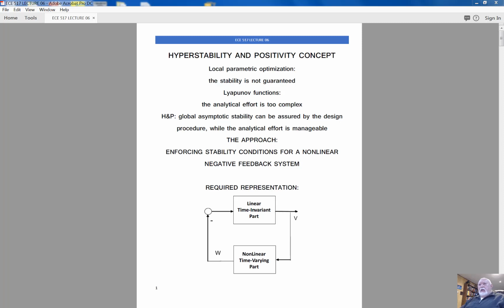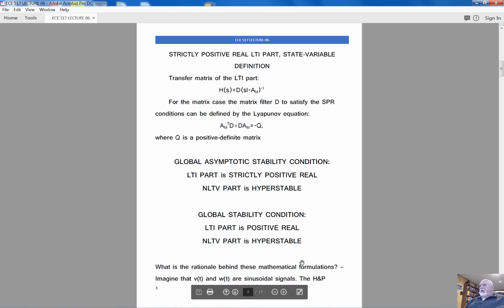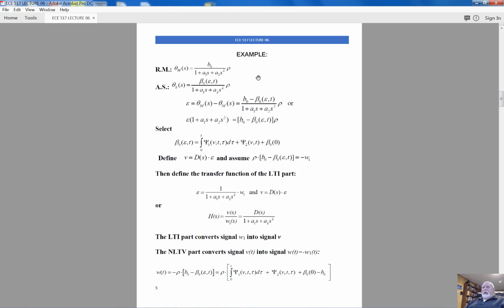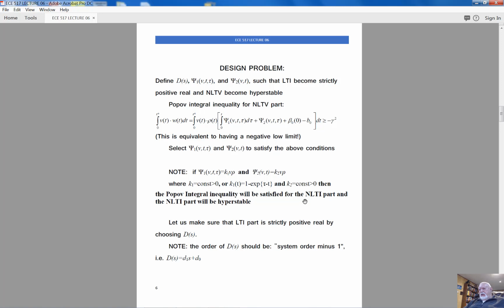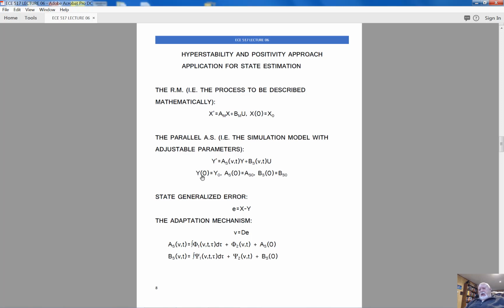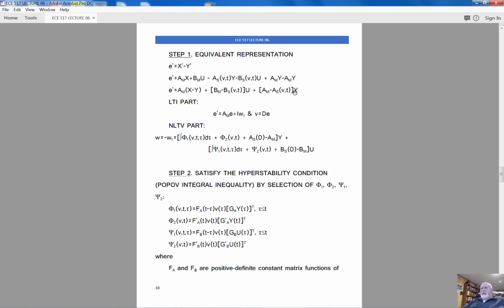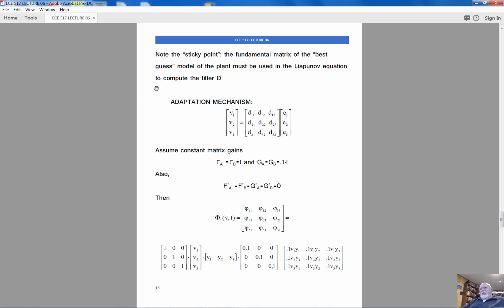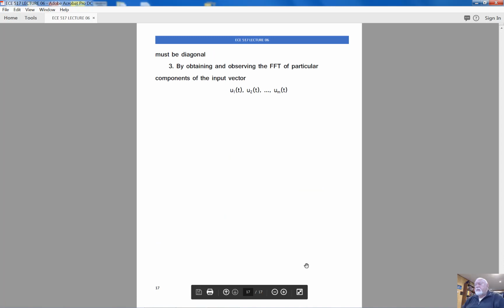Adaptive Control Systems - Lecture 6